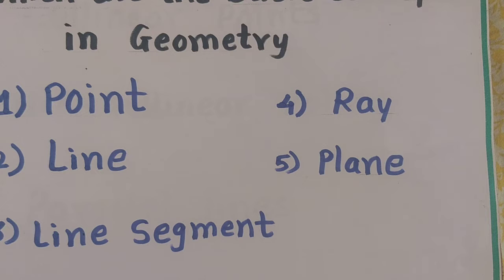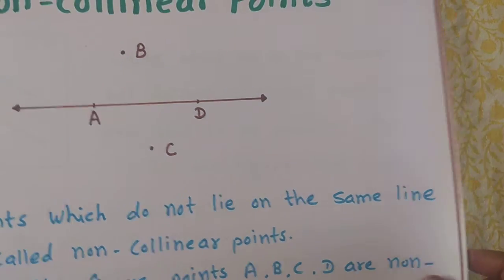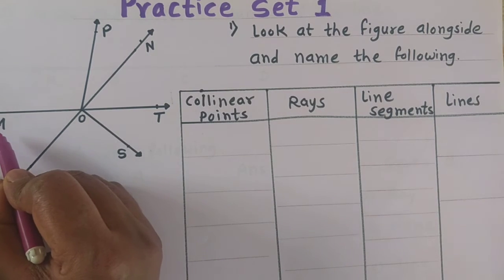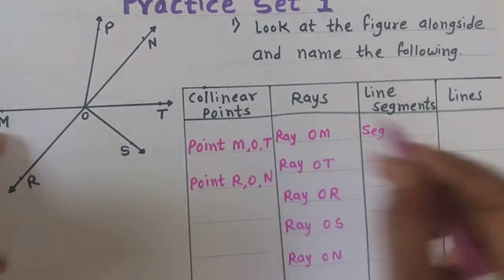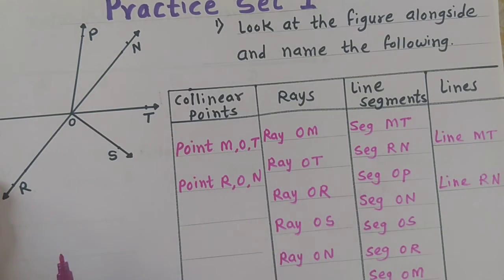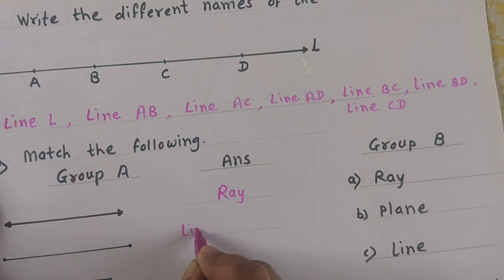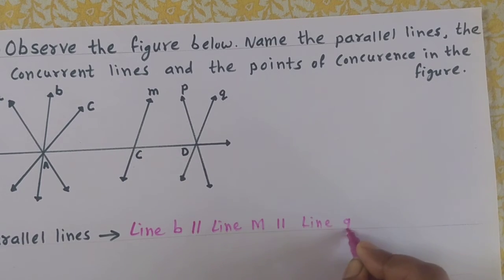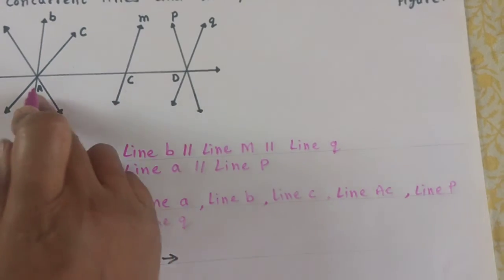Std 6 Mathematics Basic concept in Geometry